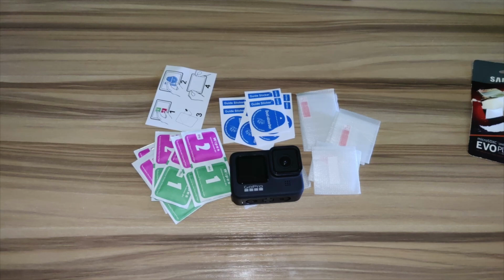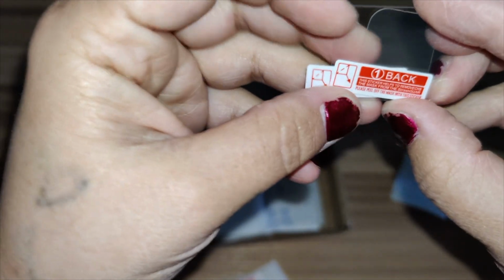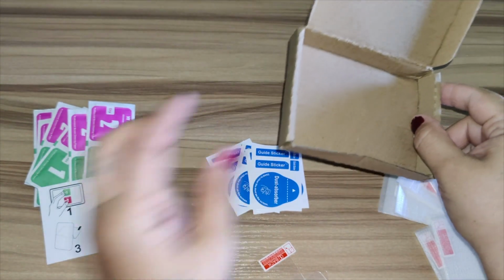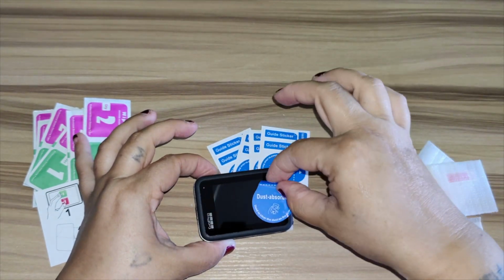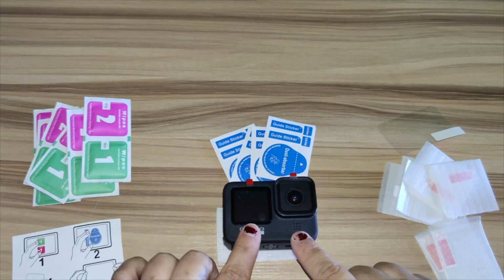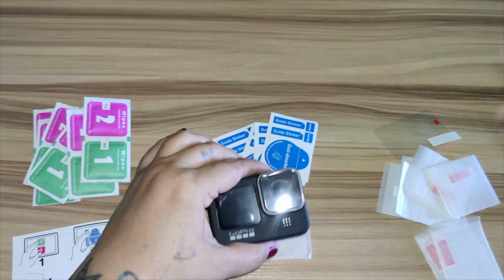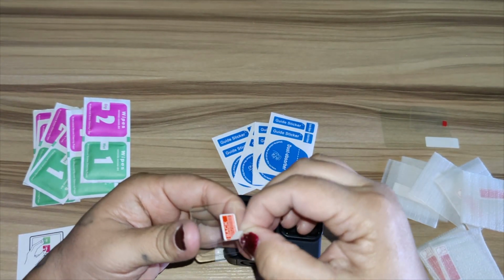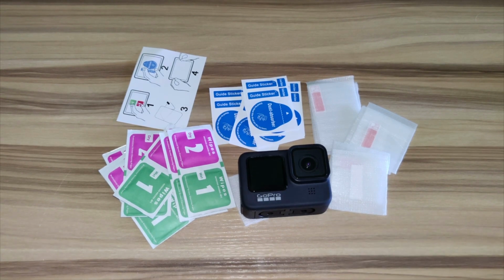Ultra Clear Tempered Glass Screen Protector for GoPro Hero 9/Hero 10 Black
Easy to install and use: Touch screen is still fully functional with PCTC screen protectors. Edge to edge, easy to install. 9H hardness and 0.3mm thick with 6 layers of coatings, but can prevents good daily protection the camera screen from high impact drops, scratches, sharp objects.brbrSpecifically screen protector accessories kit for GoPro Hero 9. The size and thickness are compatible with GoPro Hero 9 (2020new release), making it a perfect fit.brbra href=" rel="nofollow noopener" target=_blank Online: a href=" rel="nofollow noopener" target=_blank